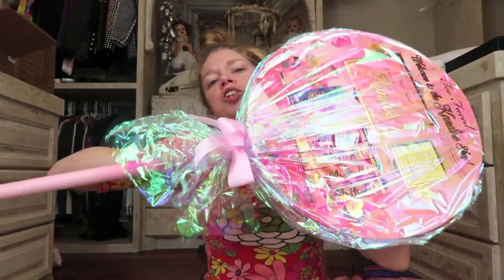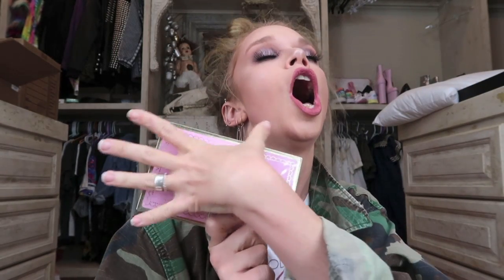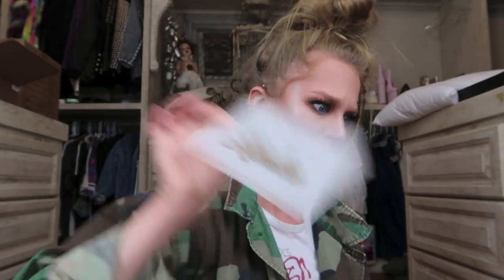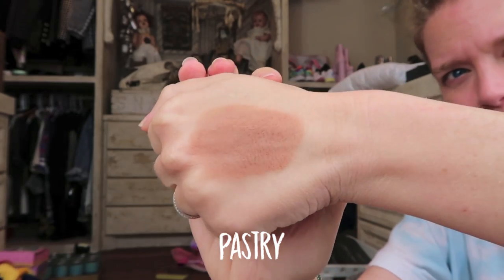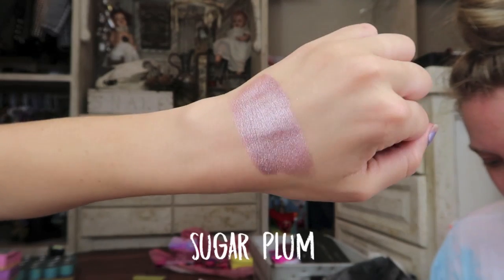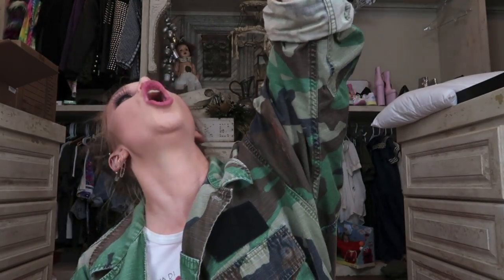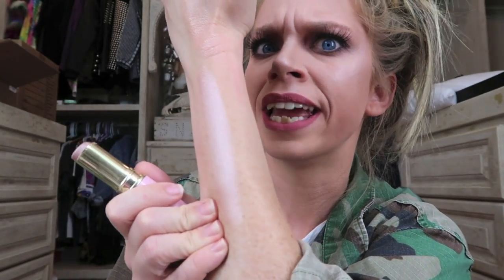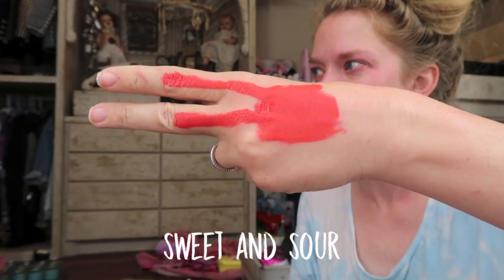Trying Out the ENTIRE Kandee Too Faced Collection! - Cute Lollipop Package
WANNA SEND ME MAIL?  SEND IT HERE!:
GRAV3YARDGIRL
PEARLAND, TEXAS
77588